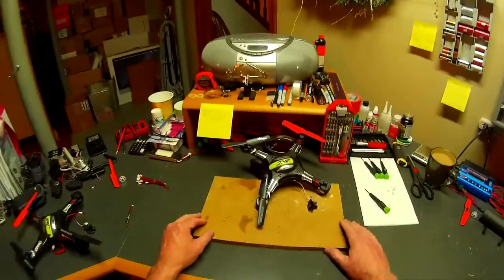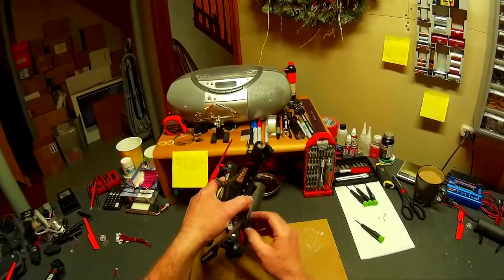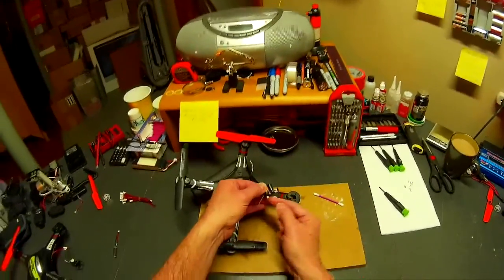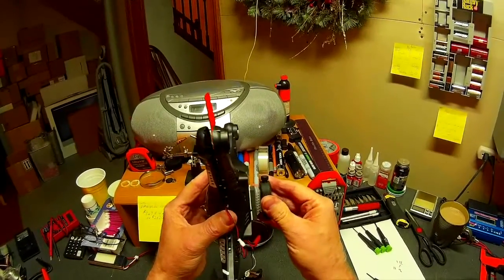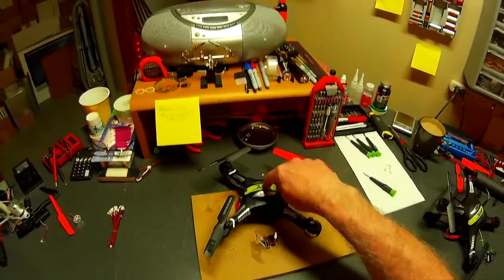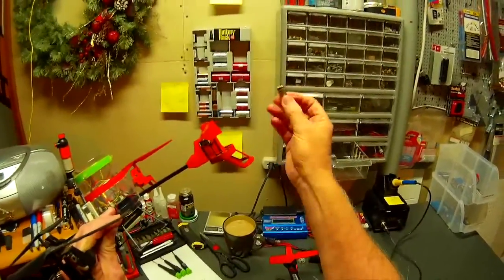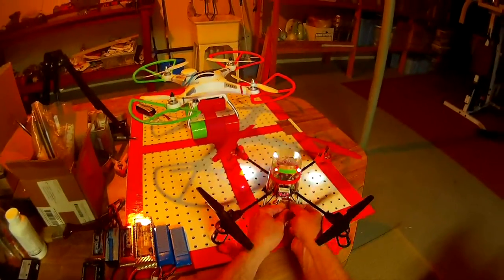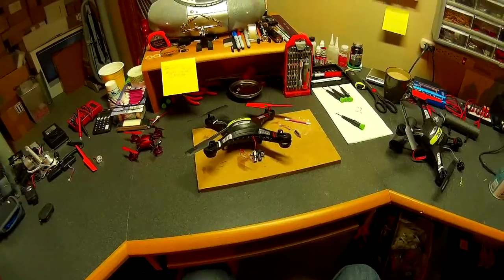Two ways I replace motors on my H8C quadcopter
Here are two ways I replace motors on the H8C.  I'd not recommend this quad due to it's lousy motor failure rate.  I only purchased them for my RC club's indoor flights and an occasional flight around my house.

Here is an excellent eBay seller of motors